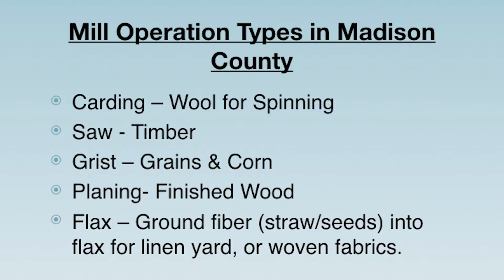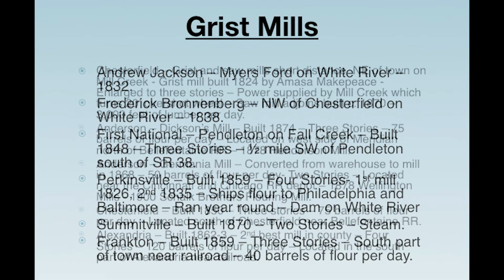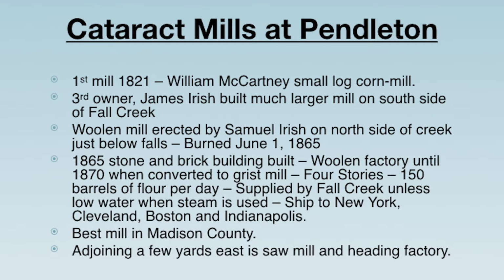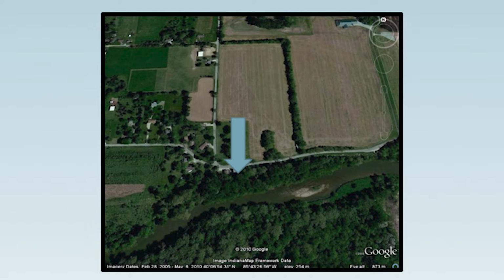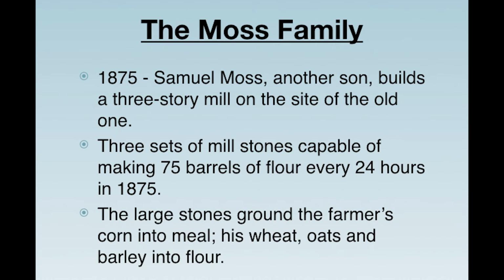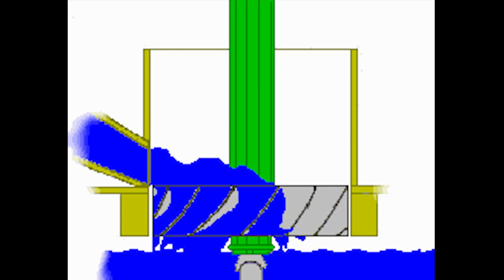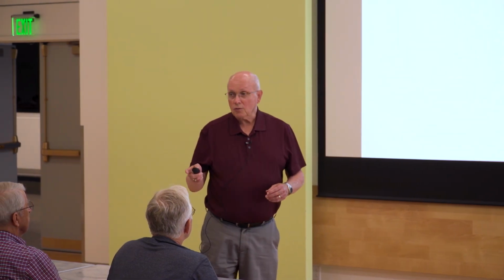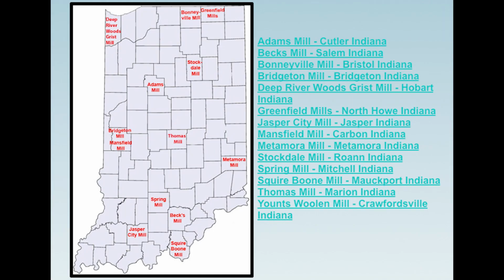A Tale of two Mills with Stephen Jackson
Stephen Jackson discusses the importance of water-powered mills to the pioneer communities of Madison County, with a focus on the Moss Island and Killbuck mills of Anderson.